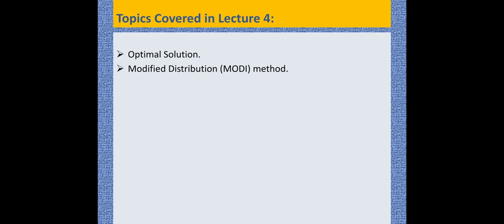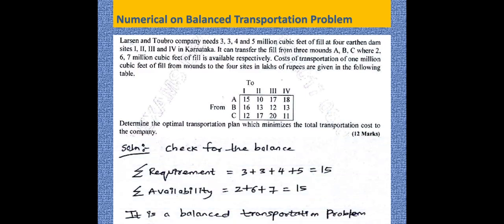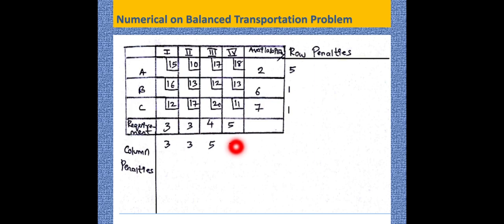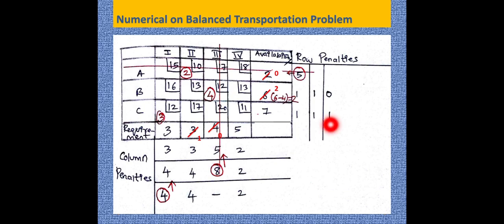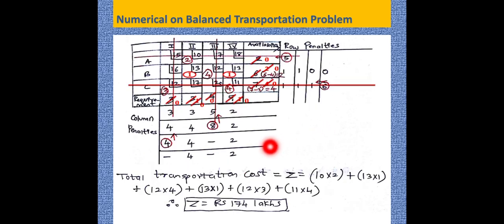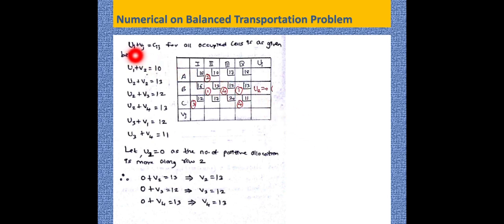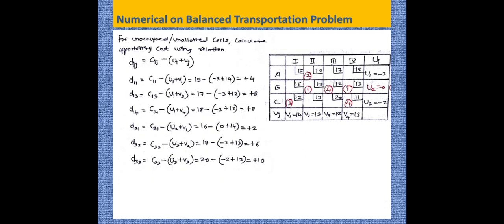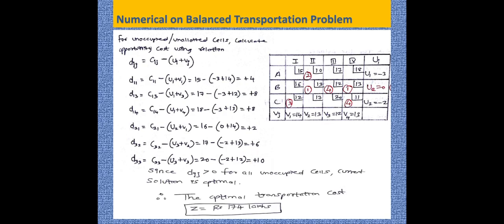Operation Research Module 3 Transportation Problem Lecture 5